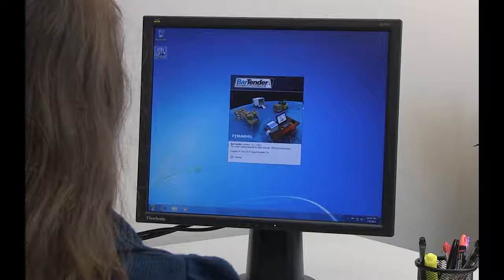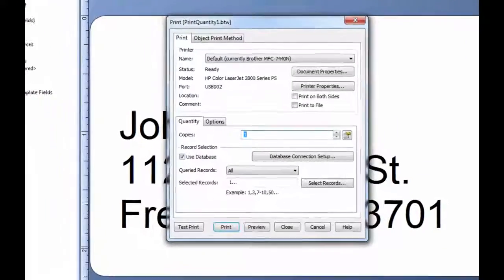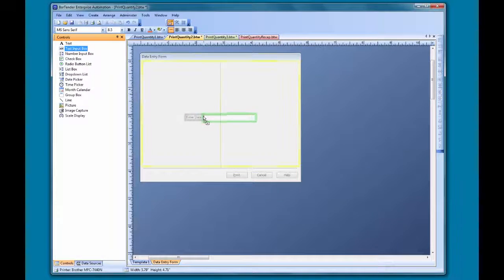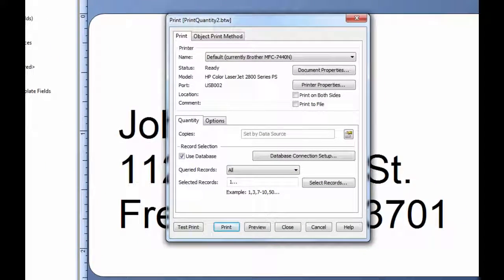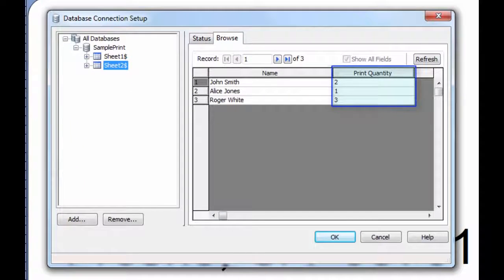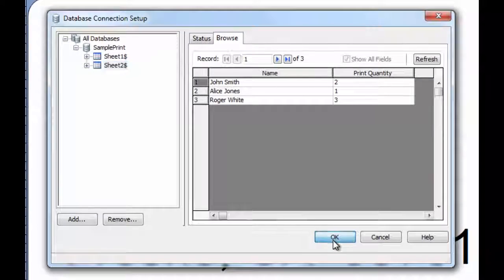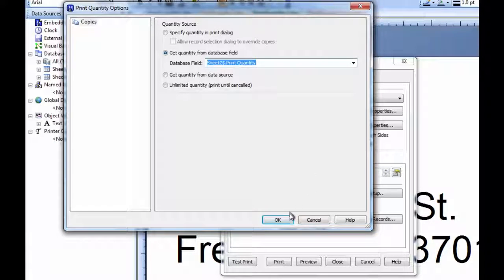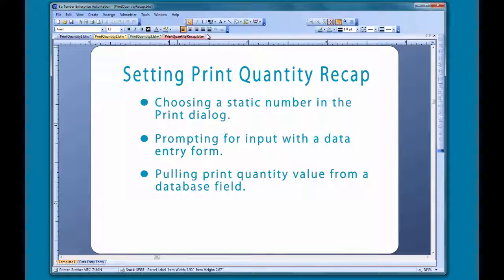Setting the Label Print Quantity in BarTender Software Tutorial